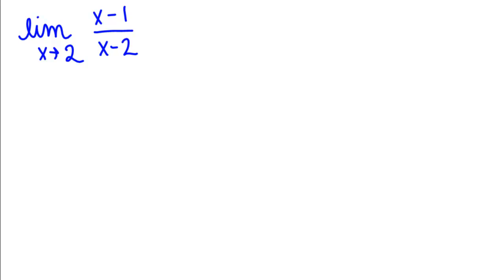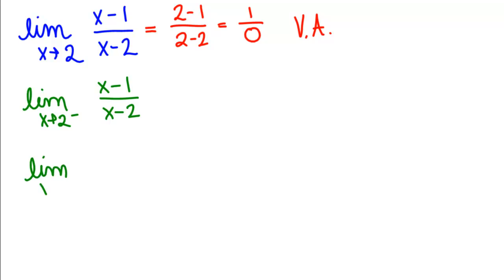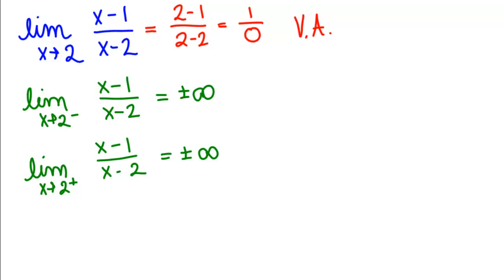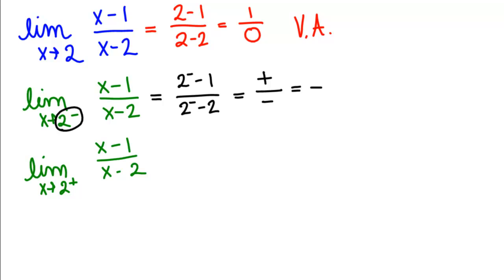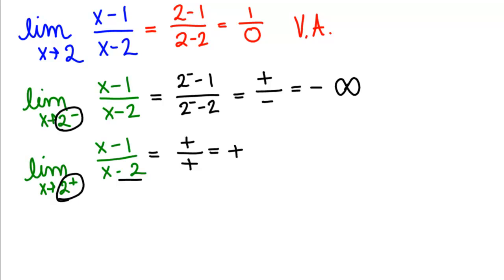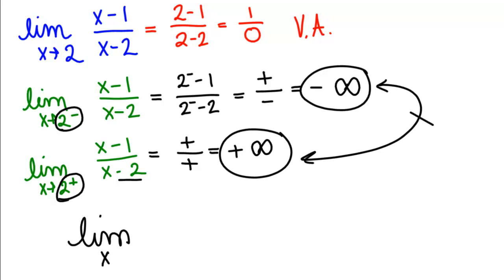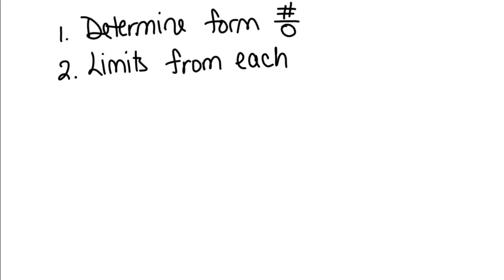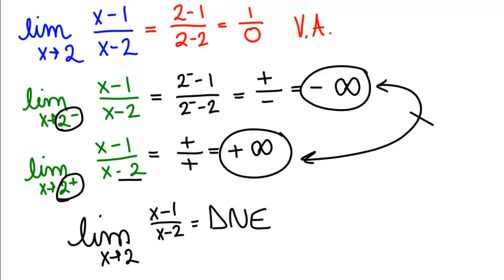Limits approaching a Vertical Asymptote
How do you take the limit of a function algebraically as the function approaches a vertical asymptote?